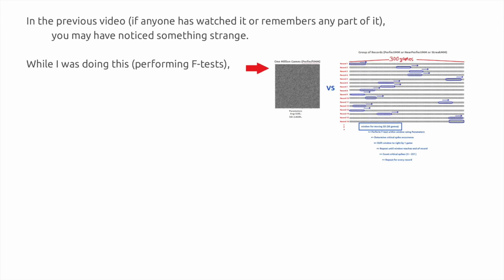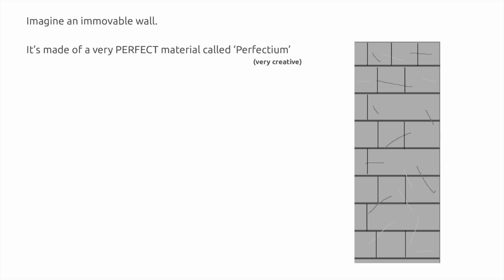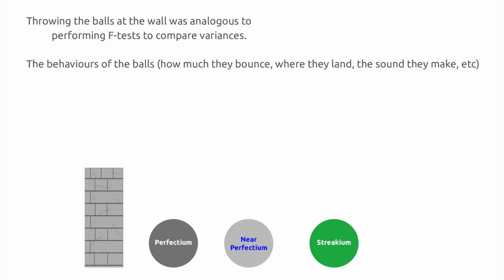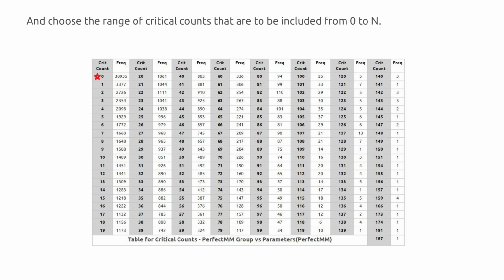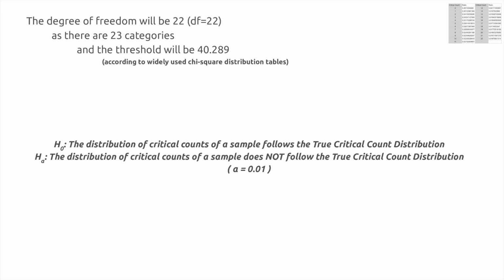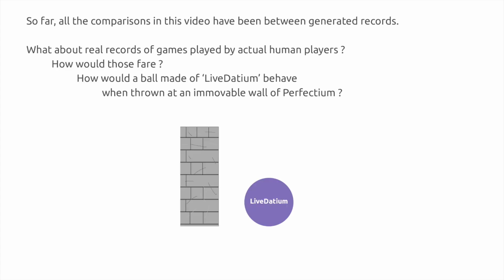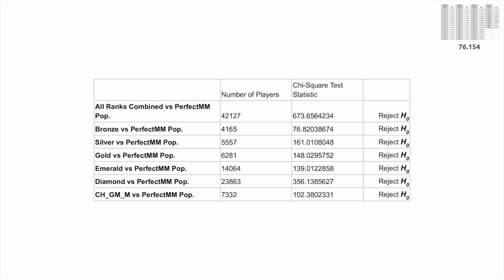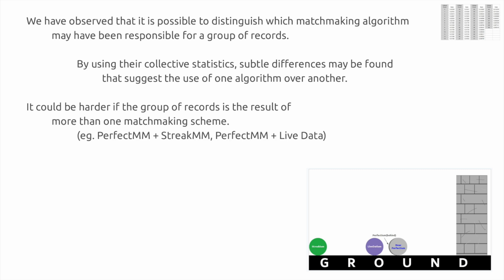Eureka (BOUNCE)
Applying goodness of fit tests.